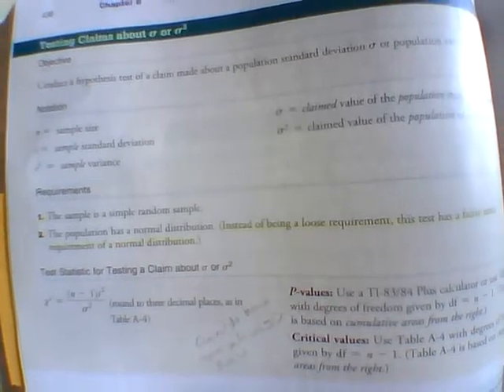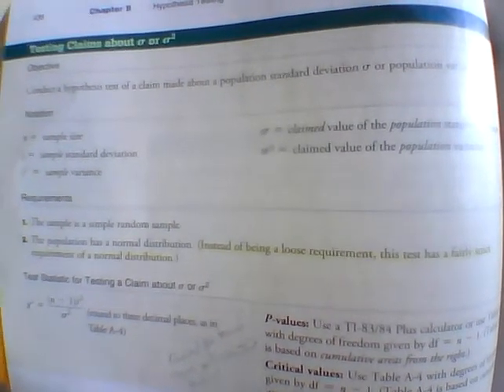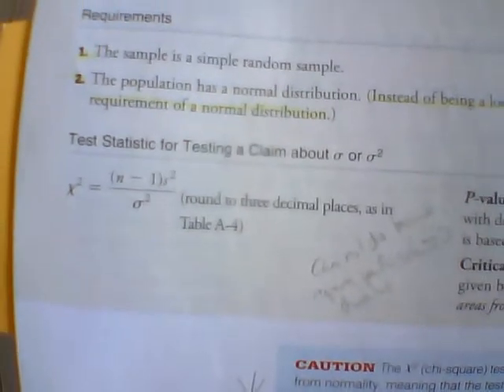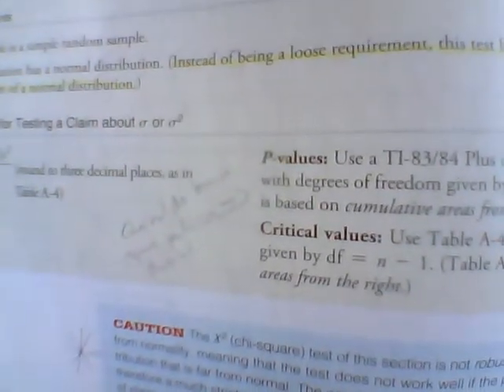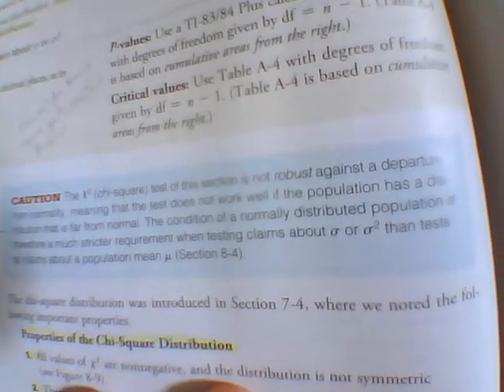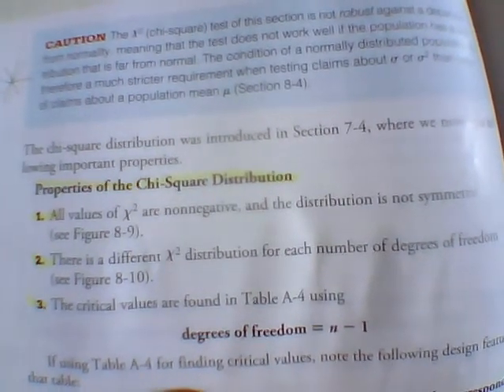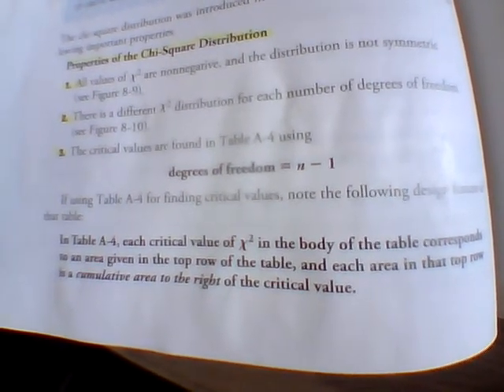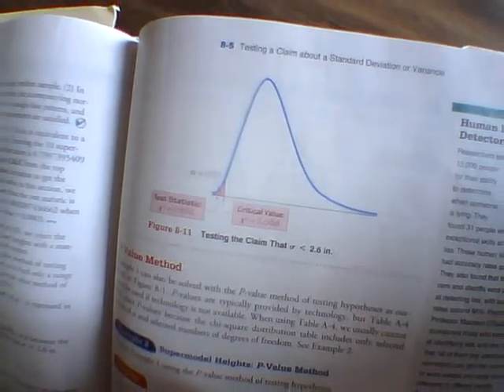Elem Stat Testing a Claim about a Standard Deviation or Variance (8 5 notes)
Using Hypothesis Testing to test a population standard deviation or variance.